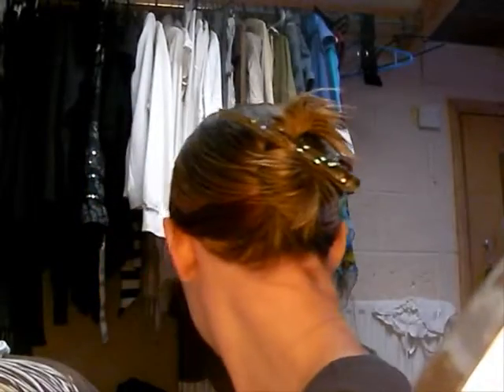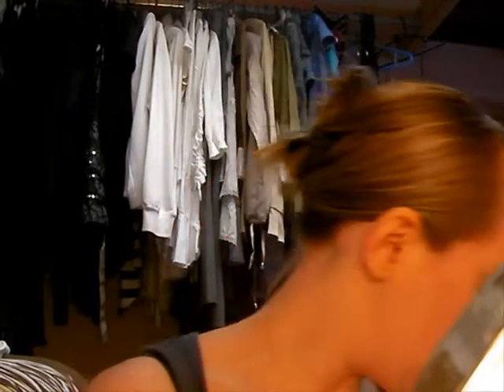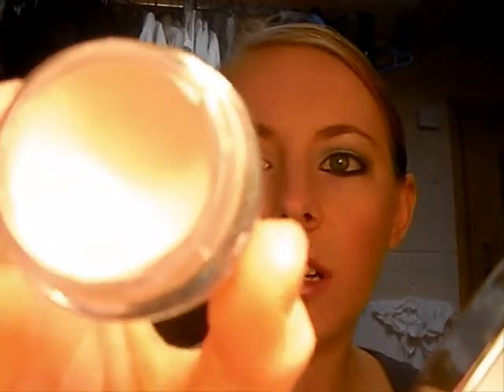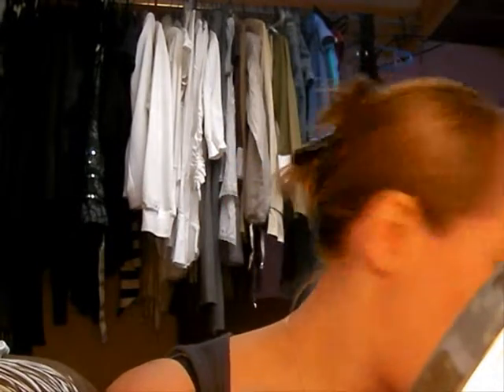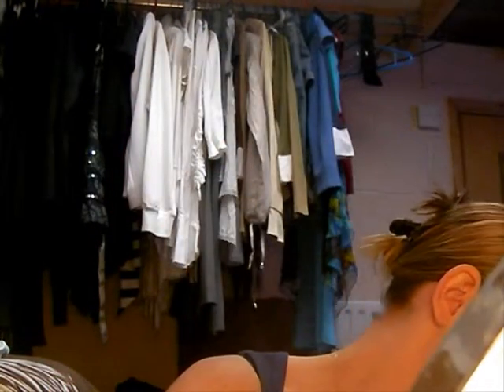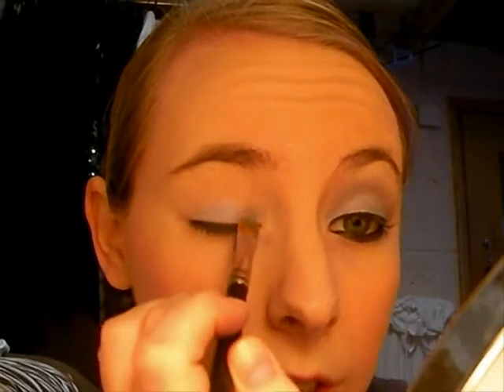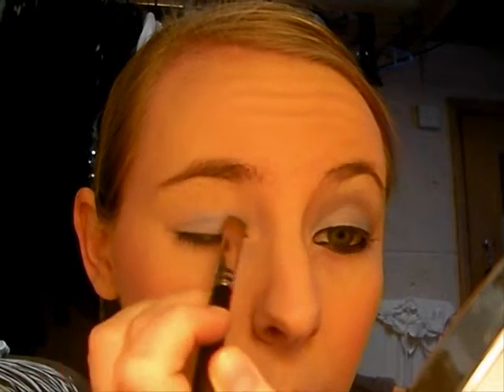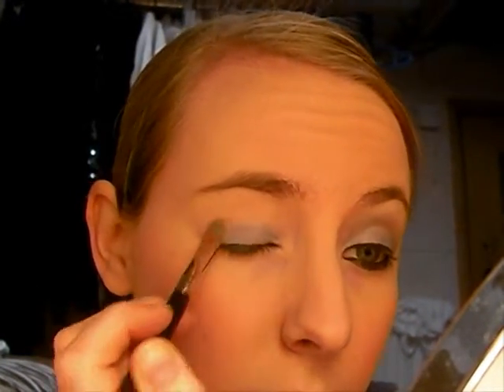Simple Blues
Base MAC- Painterly Paint Pot
MAC- Moons Reflection, Sea & Sky Mineralised Powder, Silver Ring, Nylon,
Barry M Black Liquid Liner
Mascara-Define a Lash by Maybelline,
Barry M- Lip gloss